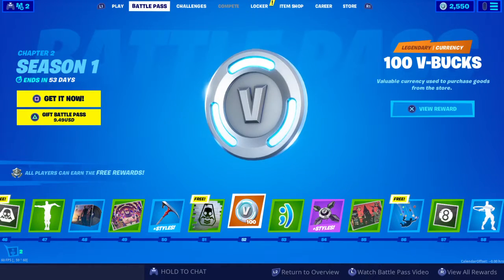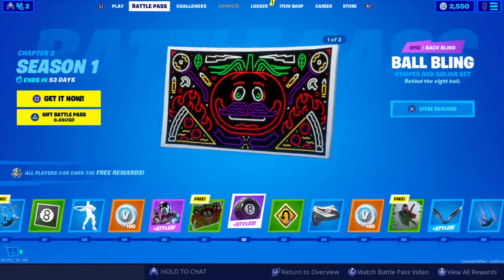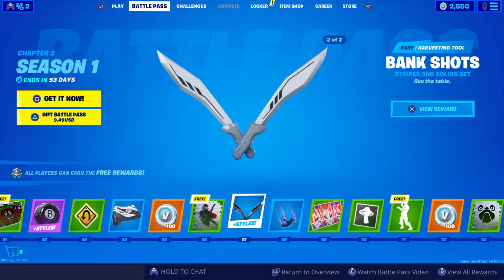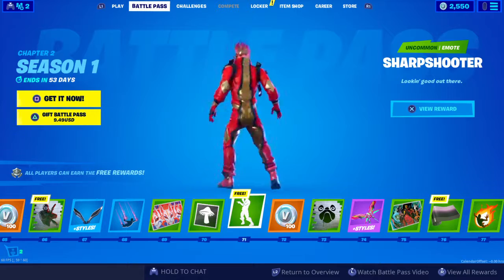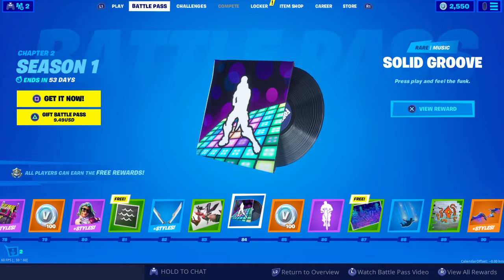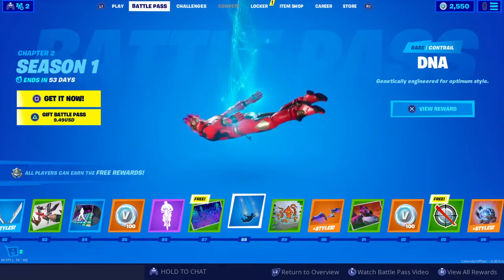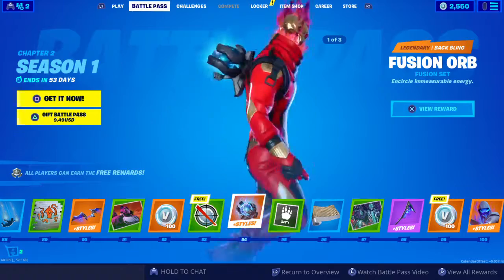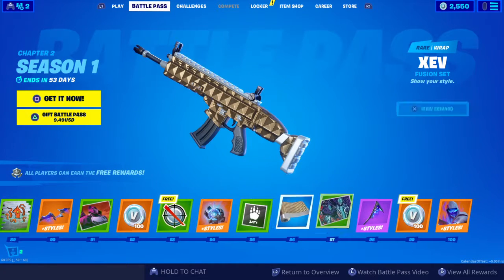Fortnite Chapter 2 Season 1 Battle Pass Tiers 51 to 100 Part 2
Parents Guide To Gaming views the Battle Pass Tiers 51 to 100.